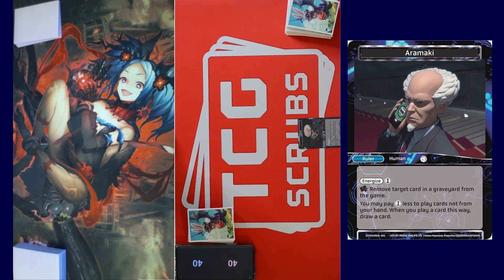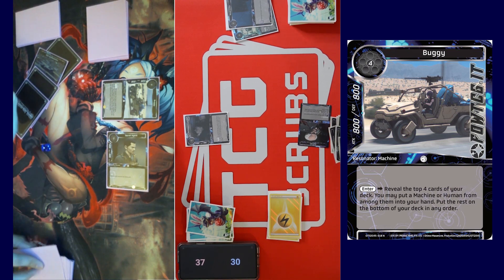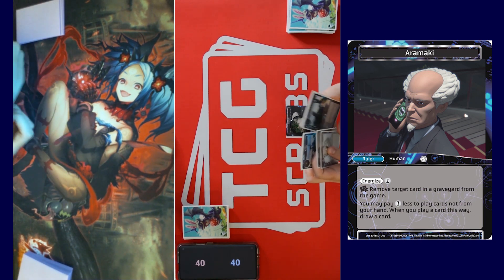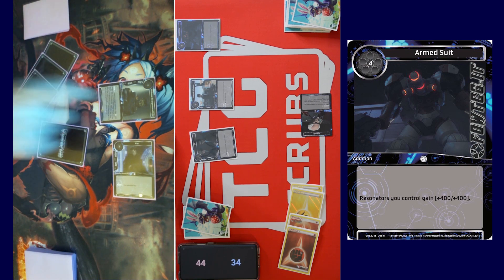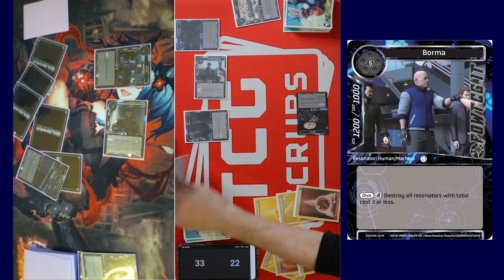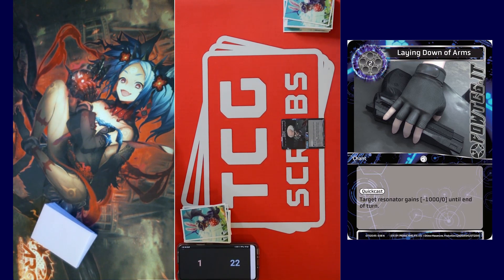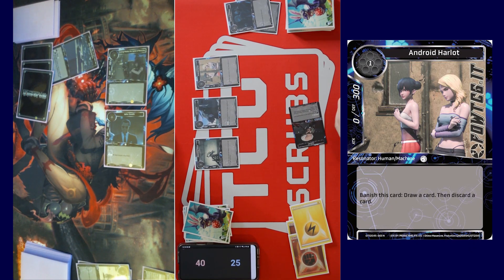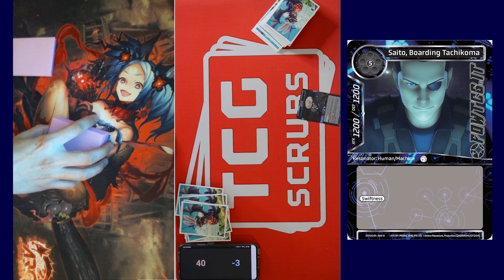FOW GITS Sealed Gameplay - Joey VS Colin